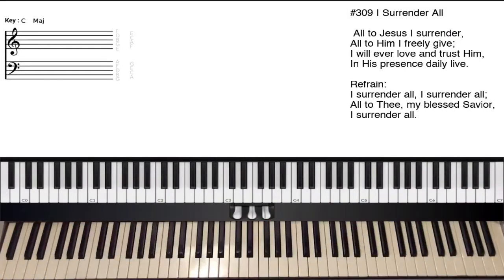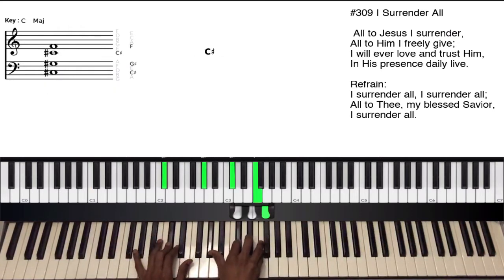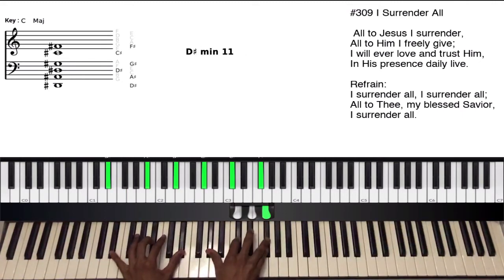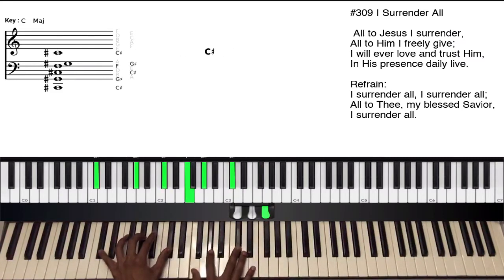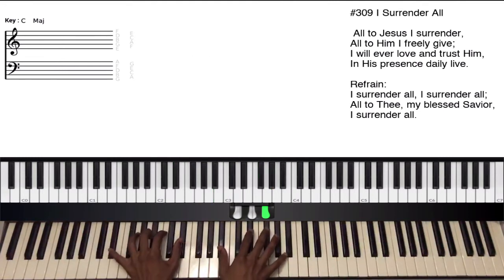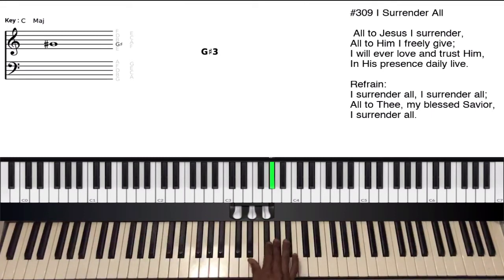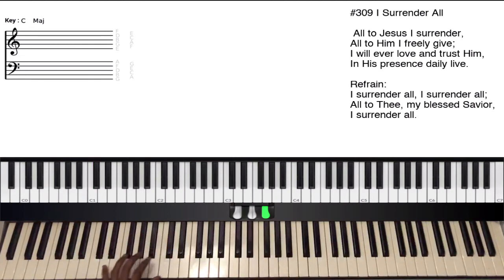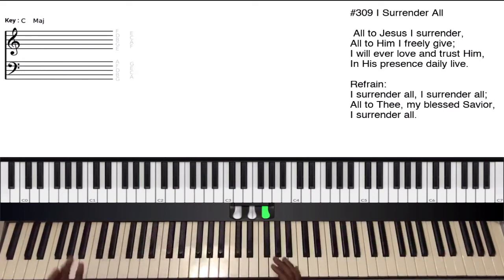I surrender all piano tutorial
I surrender all is one of my favourite hymns from the hymnal. We are going to learn the chords, harmony and melody of this wonderful hymn. It's used a whole lot in altar calls in crusades and ministry most importantly bringing people to christ.

Midi Controller
USB interface
Studio Monitors
Studio Headphones

black gospel piano instrumental,black gospel piano tutorial,
berklee college of music,eddie brown piano tutorial ,kevin bond piano ,piano jam,thelonious monk piano,oscar peterson chords,west angeles band,jamaican musicians, snarky puppy tye tribett
jamaican praise and worship songs 2019 ,tye tribbett band rehearsal ,west angeles church band,cory henry chords tutorial ,cory henry on keys,jazz piano tutorial advanced